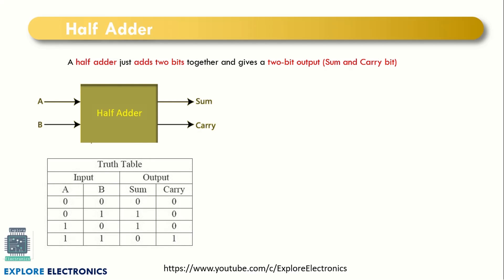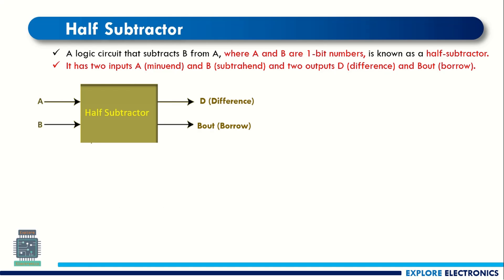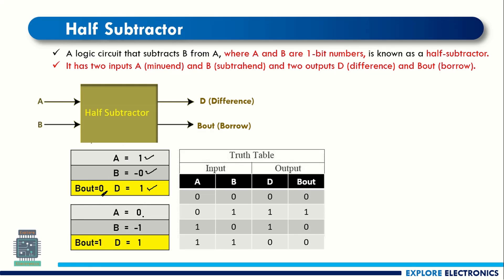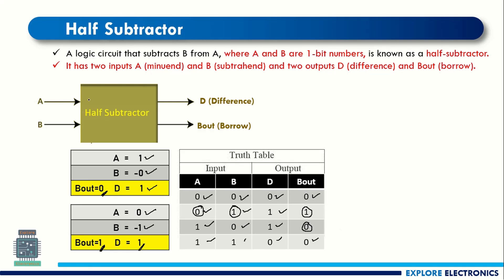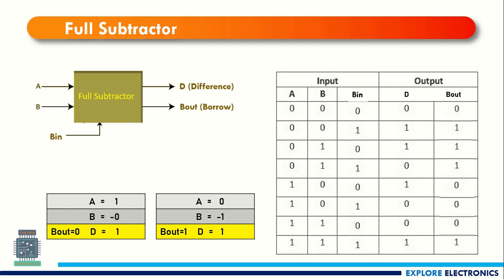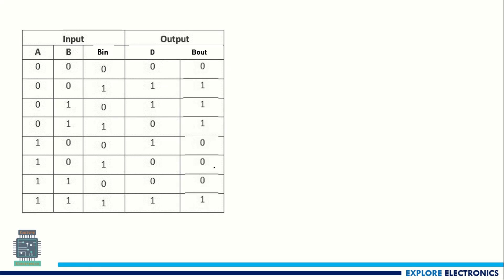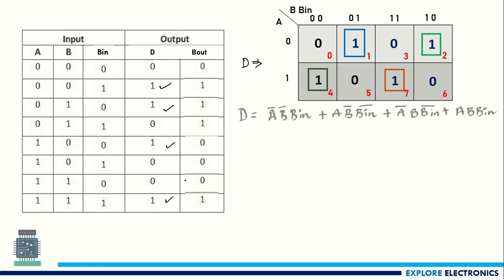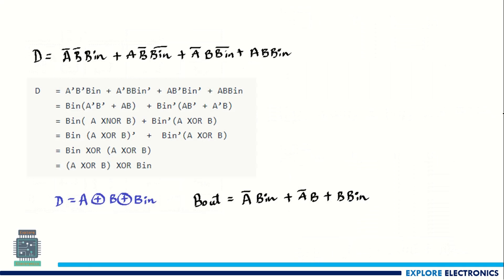Half Subtractor | Full Subtractor using two Half Subtractors | Boolean Expression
Full subtractor for using Two Half Adders, Half subtractor and Full subtractor,
How to write Truth Table Logic Circuit, Expression for Half Adder, Full Adder explained in this video

Subject of VTU first Semester.

______________________Contents_______________________________
0:00 Introduction
0:13